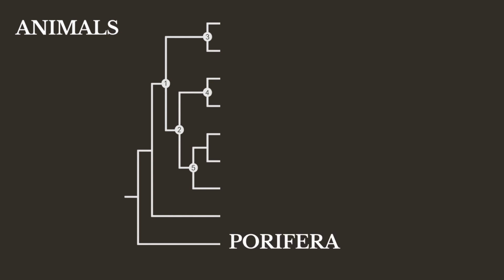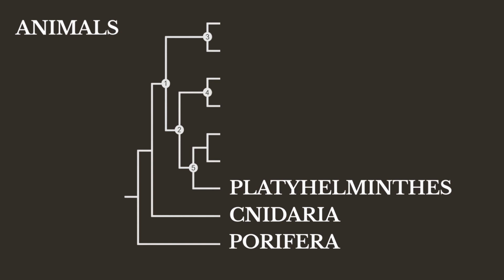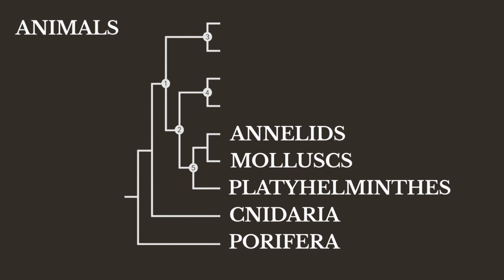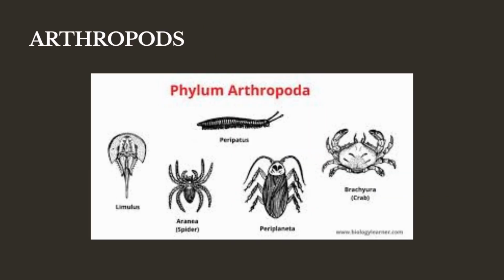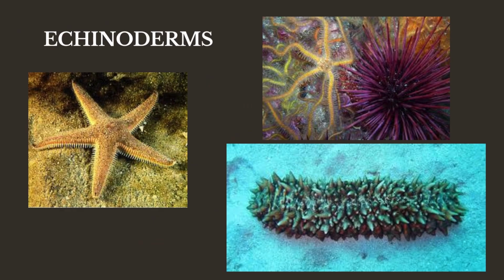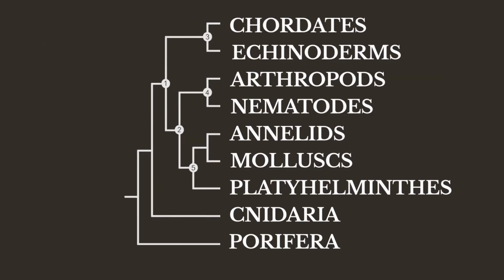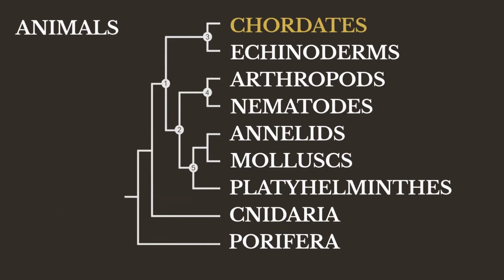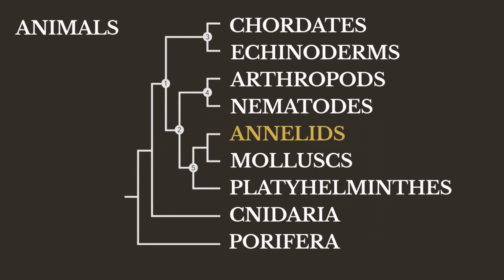A Trip Through The Animal Kingdom |Taxonomy Tuesday ep1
Join me on a trip describing the 9 major animal groups.